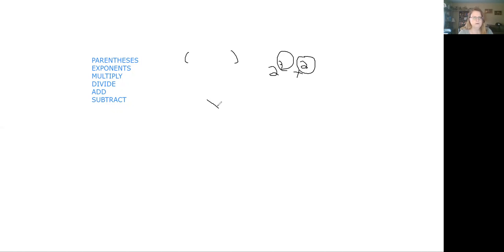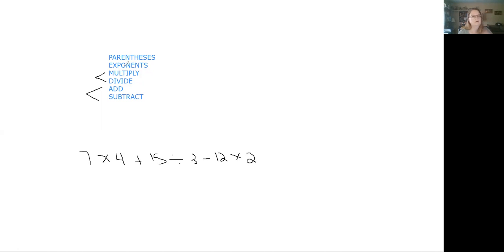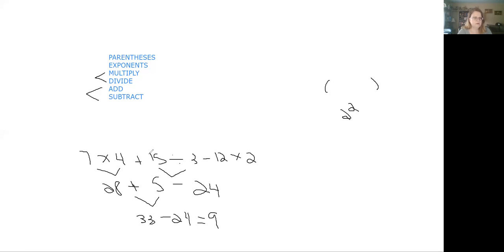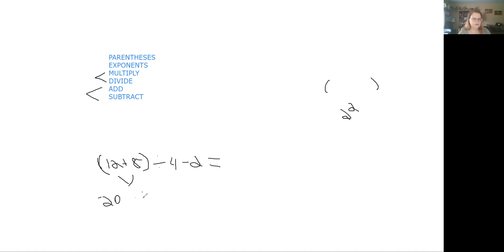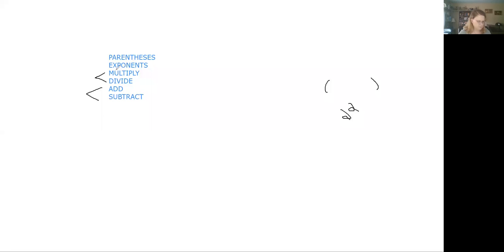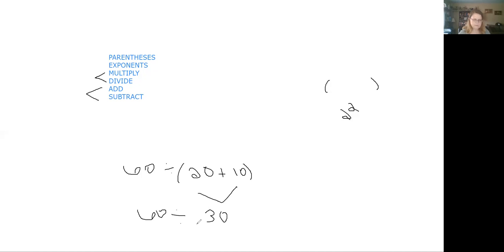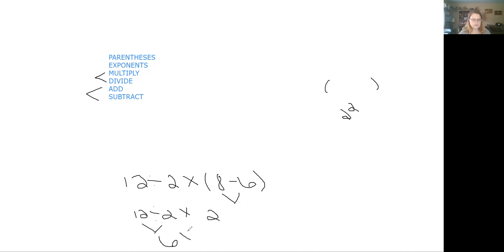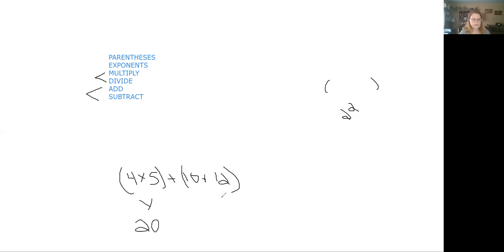Math Lesson 4 Sheila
Order of Operations PEMDAS Lesson